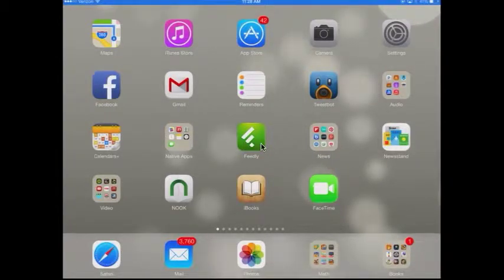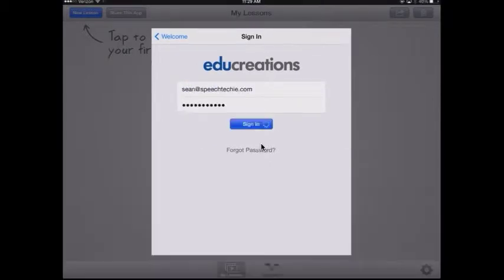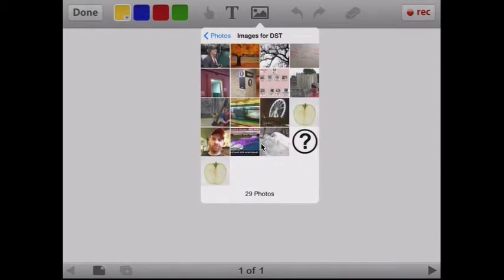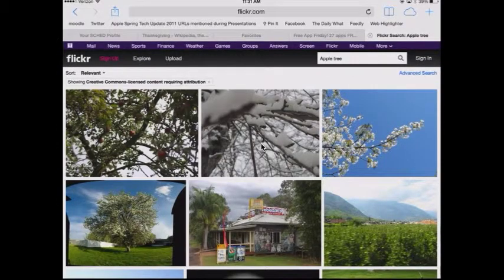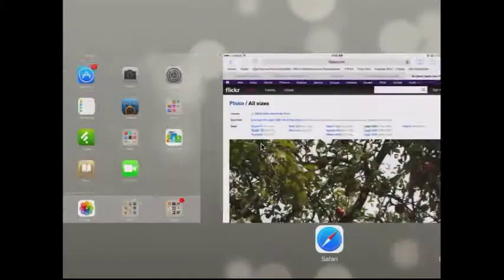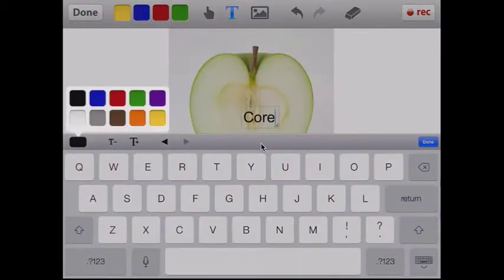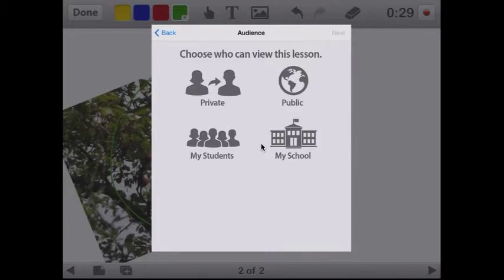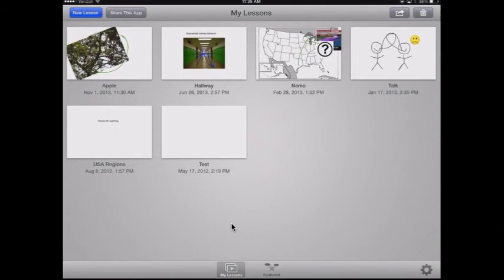educreations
Educreations tutorial